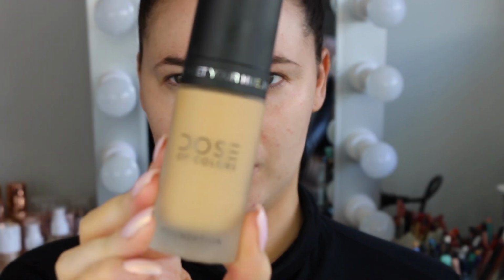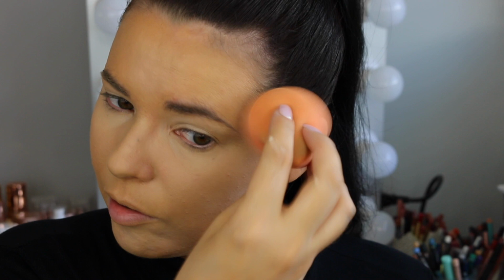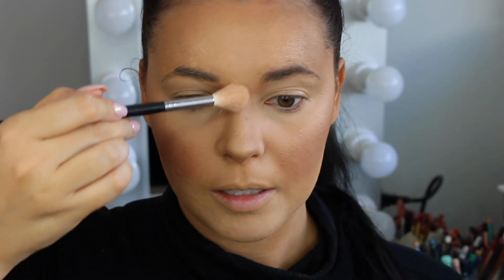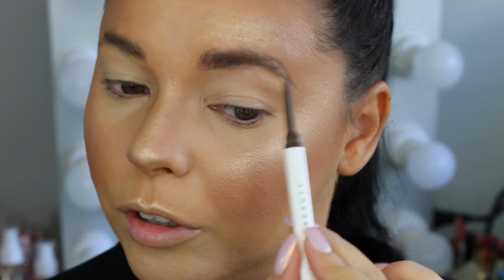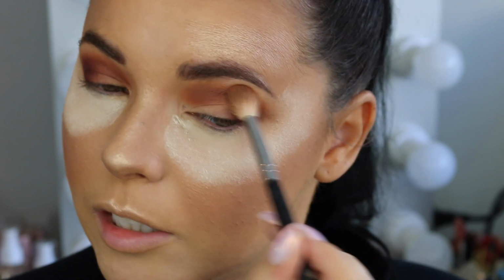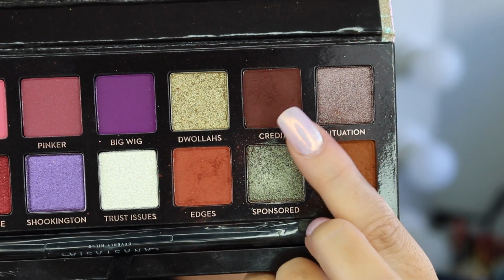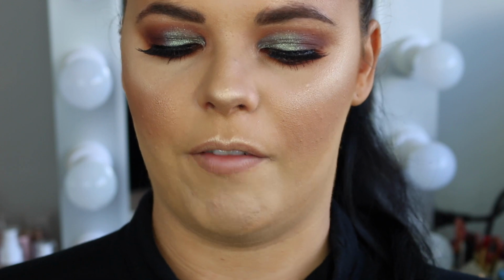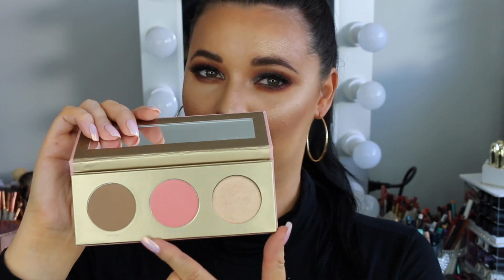FESTIVE GREEN GLITTER MAKEUP LOOK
Hey! Today's video is a festive green glitter eye look perfect for the holidays testing out a whole lot of new makeup products I recently purchased. There were some amazing products that I really liked!

♡PRODUCTS MENTIONED♡
DOSE OF COLORS MEET YOUR HUE CONCEALER
COVER FX PERFECT SETTING POWDER
KYLIE COSMETICS HOLIDAY FACE PALETTE
PATRICK TA MONOCHROME MOMENT VELVET BLUSH - SHE'S ADORABLE
PATRICK TA MAJOR GLOW HIGHLIGHTING MIST - WE LOVE HER
BARE MINERALS BARE GLOW FACE PALETTE
MAC COSMETICS FIX + SPRAY PINKLITE
FENTY BEAUTY BROW MVP ULTRA FINE BROW PENCIL & STYLER - DARK BROWN
ANASTASIA BEVERLY HILLS DIPBROW GEL - CHOCOLATE
ANASTASIA BEVERLY HILLS X JACKIE AINA PALETTE
P LOUISE EYESHADOW BASE RUMOUR 01
MAC COSMETICS SPELLBINDER EYESHADOW - SWING ON A STAR
TOO FACED BETTER THAN SEX LIQUID EYELINER
NARS CLIMAX MASCARA
HOUSE OF LASHES DEMURE LITES
PATRICK TA MONOCHROME MOMENT PRECISION LIP CRAYON - SHE'S PROUD
PATRICK TA MONOCHROME MOMENT SILKY LIP CREME - SHE'S SECURE
PATRICK TA MAJOR GLOW LIP SHINE - SHE'S AN INFLUENCER